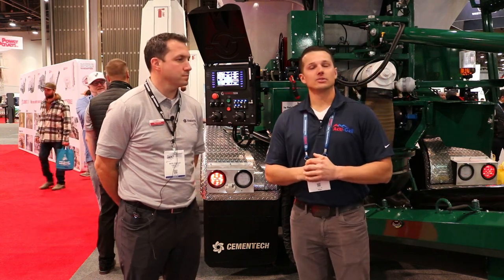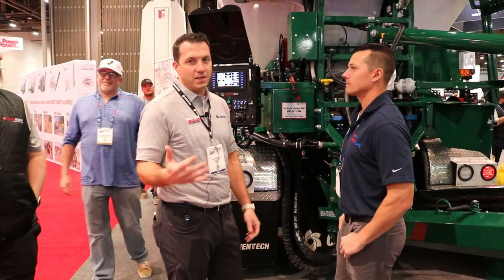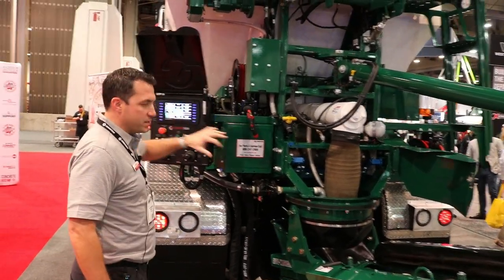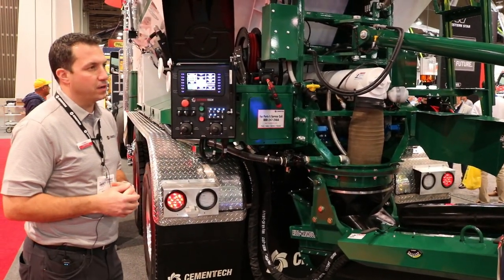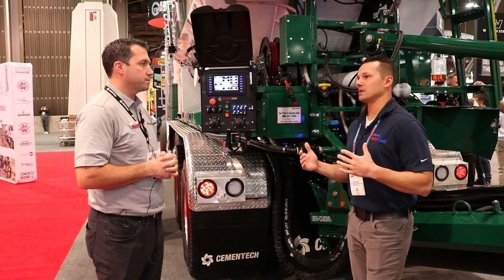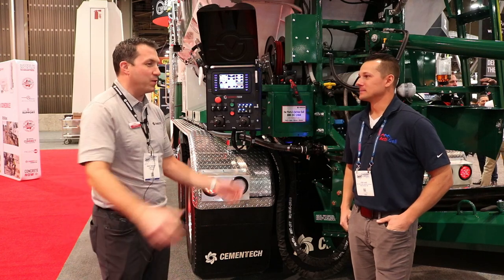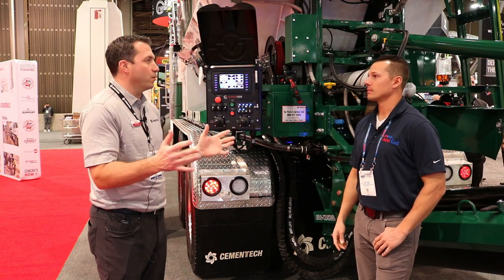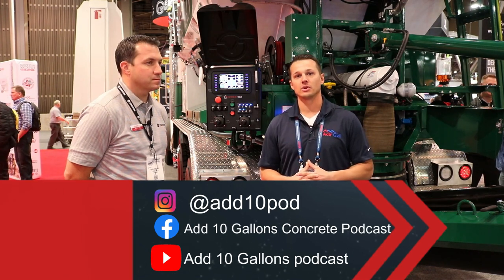Cemen Tech - World of Concrete 2023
We speak with @CemenTech's  Mark Rinehart at World of Concrete 2023, where he shows us their 5,000th volumetric mixer sold!

Mark also takes us on a tour of the new technology Cemen Tech has incorporated into their trucks.